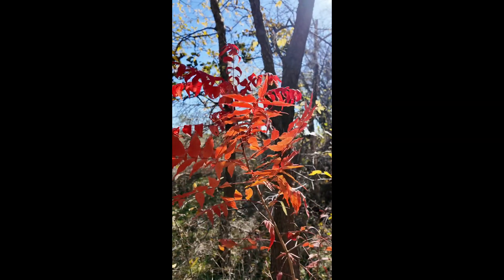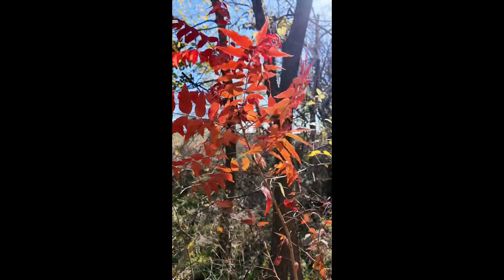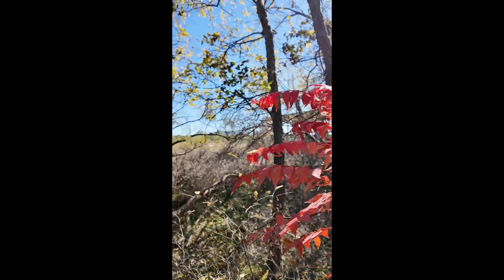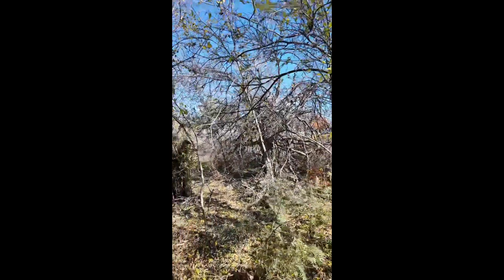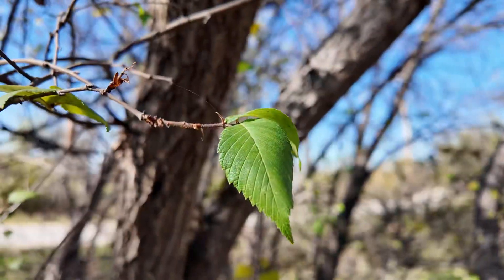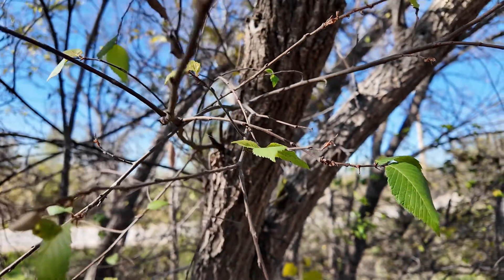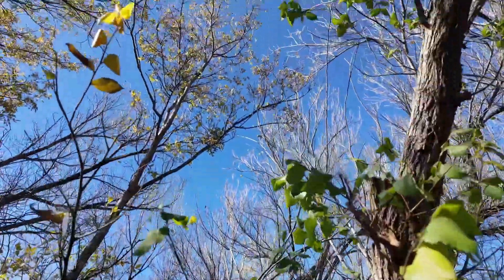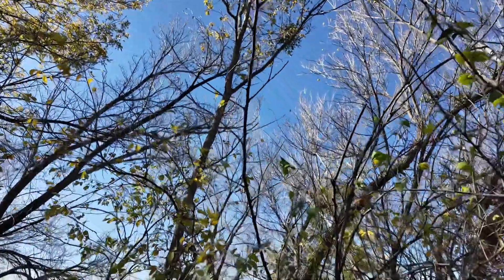December 6, 2023